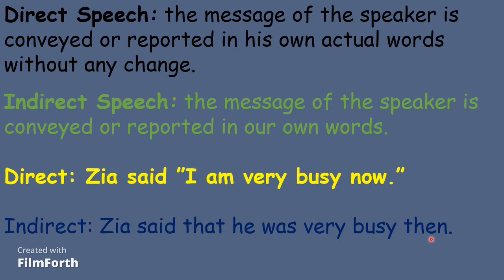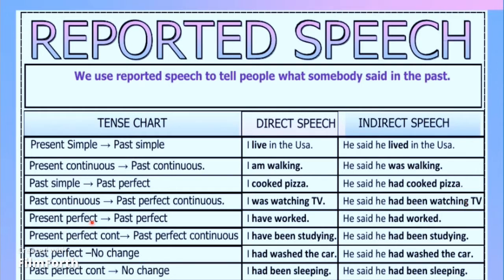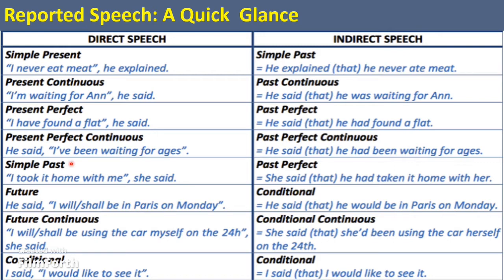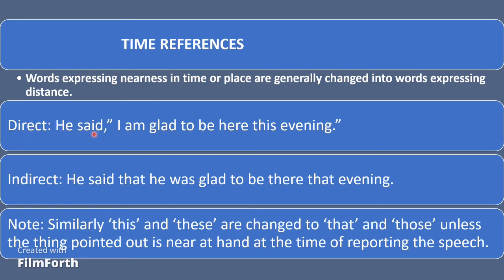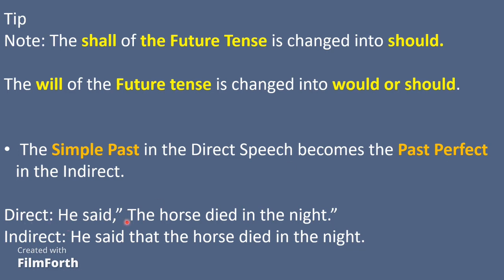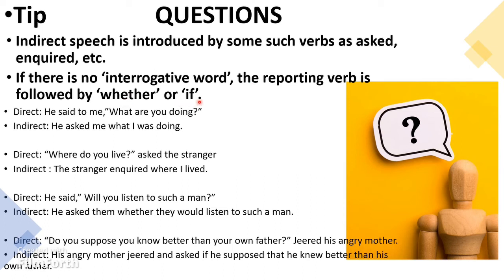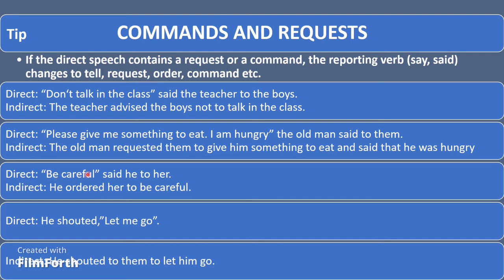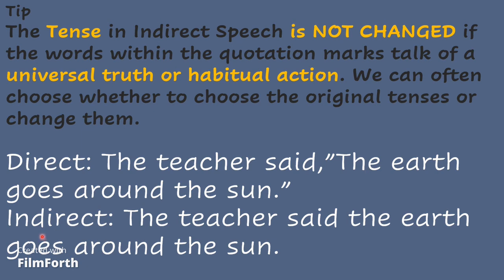Quick and Easy tips on Direct and Indirect Speech (Reported Speech)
This video is on Direct and Indirect Speech(Reported Speech). I have given  a quick revision of the topic which would be useful for all classes.

Quick Tips to Learn Reported Speech in English Grammar | English Grammar Tips

In this video, we break down the concept of reported speech in simple steps to help you understand and use it with ease. Reported speech, also known as indirect speech, allows you to report what someone else has said without using their exact words. We cover everything from changes in tense, pronouns, and time expressions to provide you with the most effective tips for mastering reported speech. Whether you're just starting out or need a refresher, these quick and easy-to-understand tips will boost your grammar skills in no time!

Key Highlights:

What is reported speech?
How to change direct speech into indirect speech
Rules for adjusting tenses, pronouns, and time expressions
Common mistakes to avoid
Useful examples to practice with
Watch now to improve your English grammar and take your speaking and writing skills to the next level!